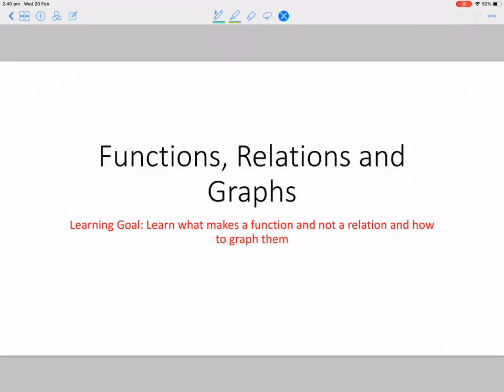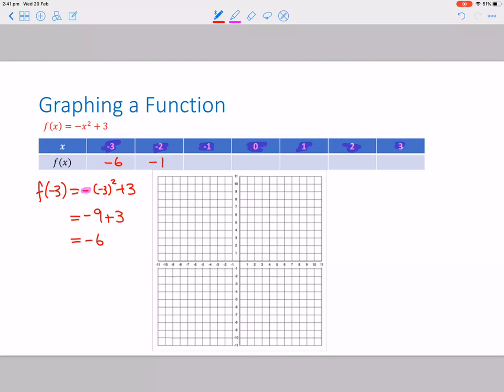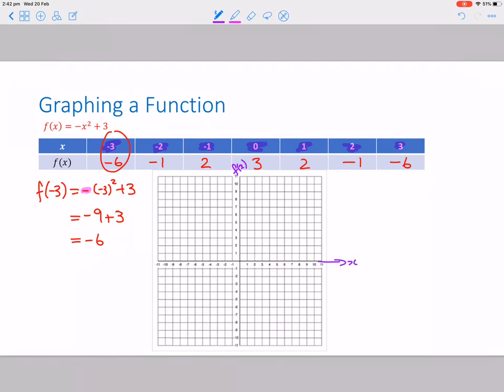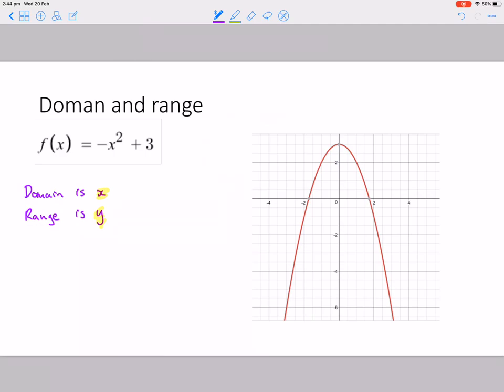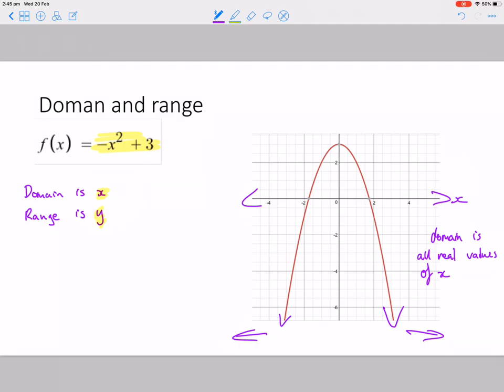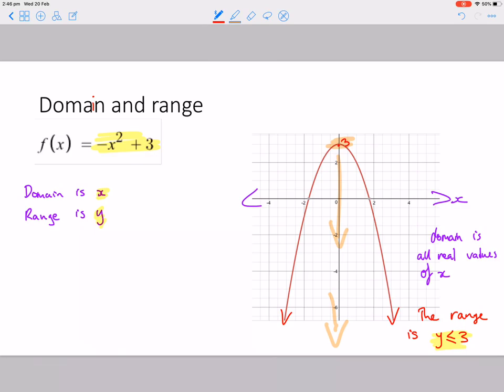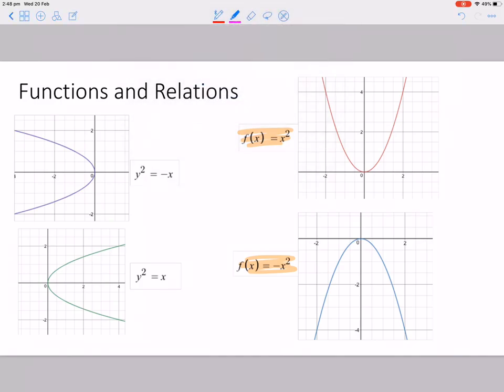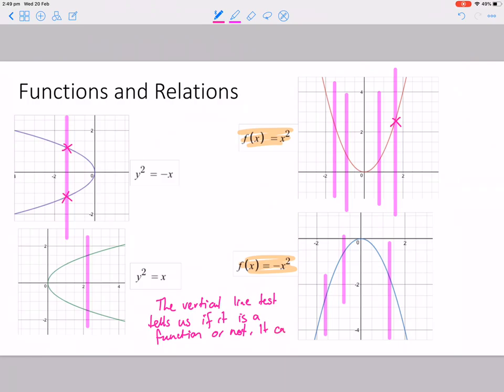Functions Relations and Graphs